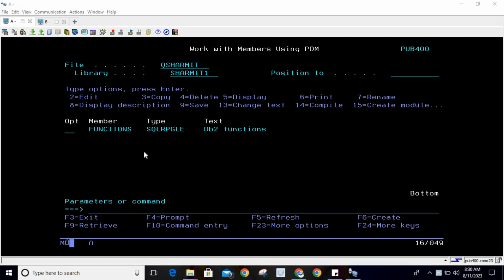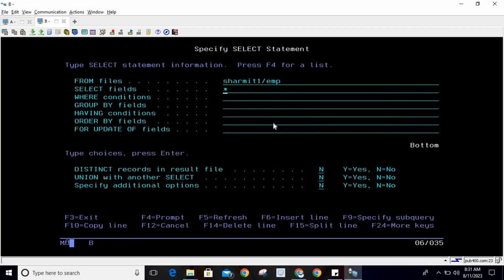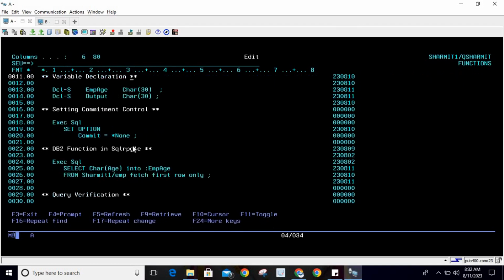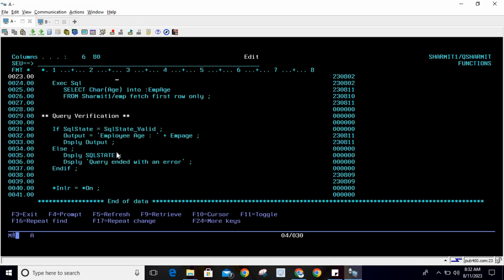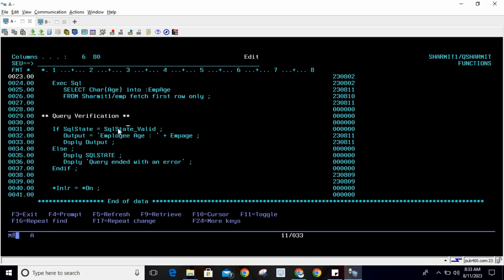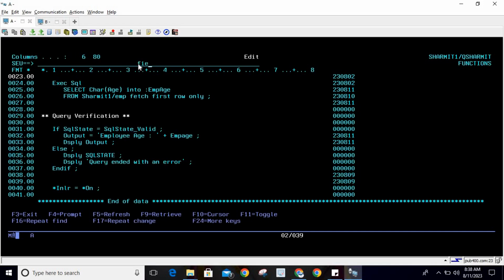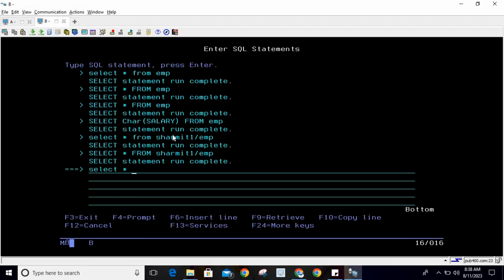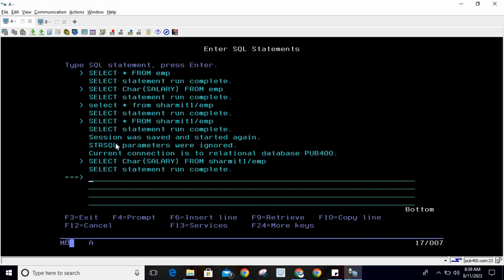Char function in db2 sql | SQLRPGLE | ibmi training | sqlrpgle as400 | db2 view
1. How to use Char function  in db2 sql using sqlrpgle in English.

2. DB2 SQL functions example in English.

3. Char function in db2 sql in english.